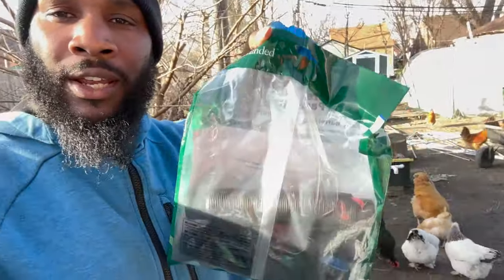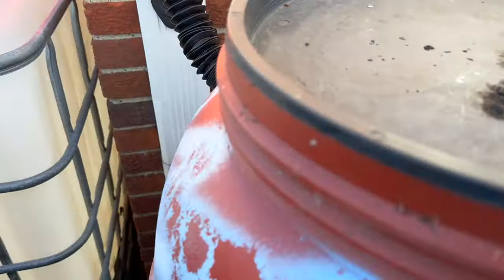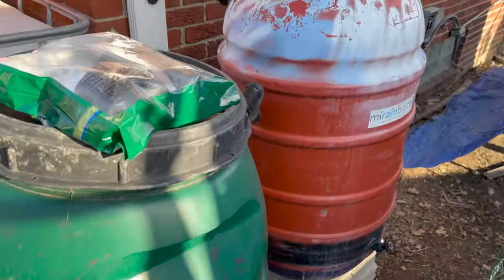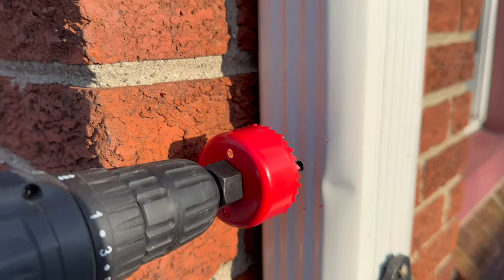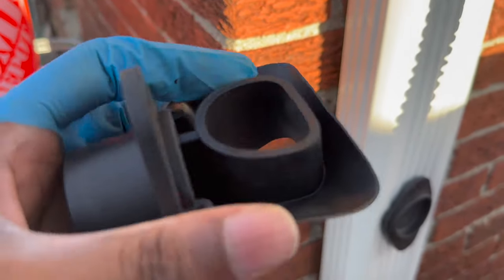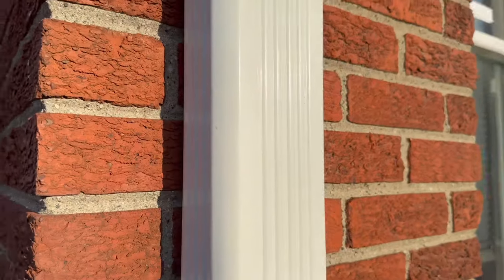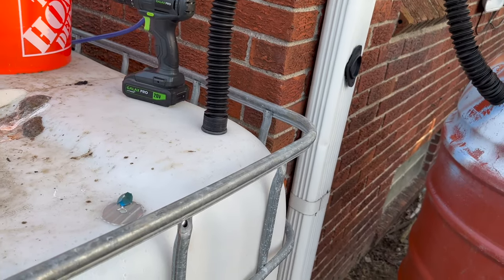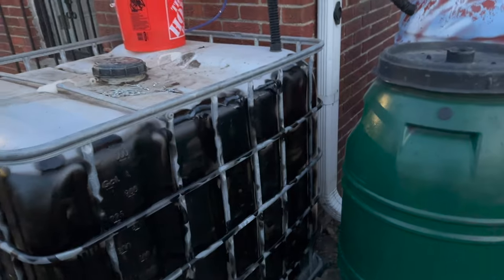Installing Rain Barrel | Earth Minded